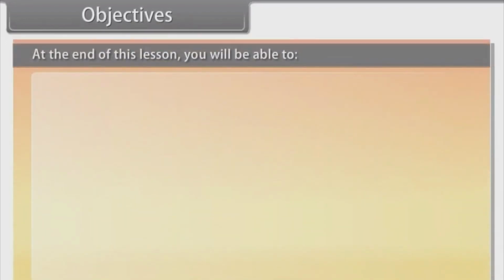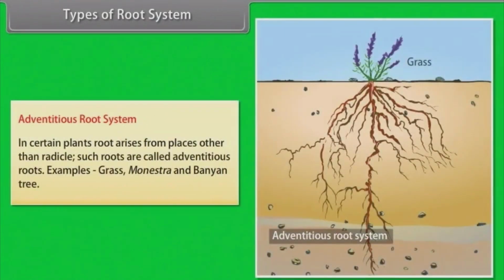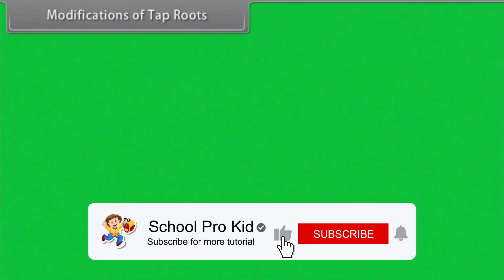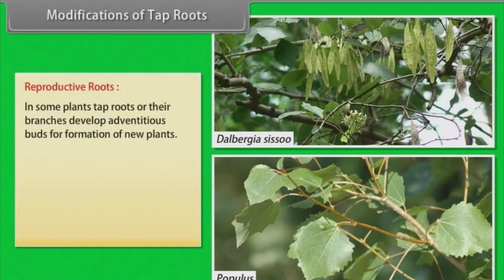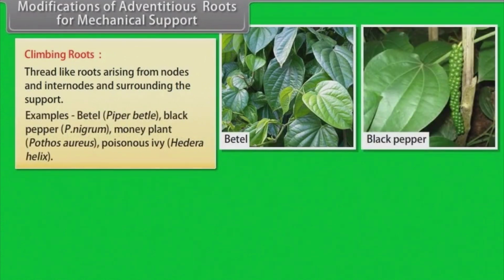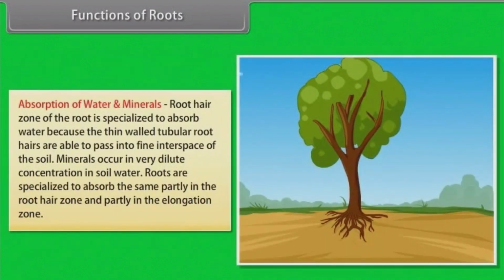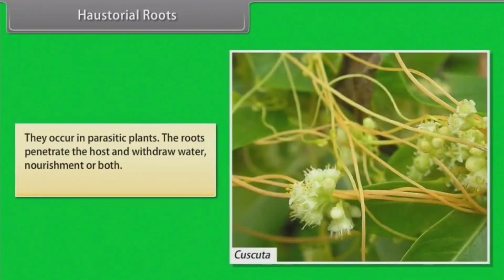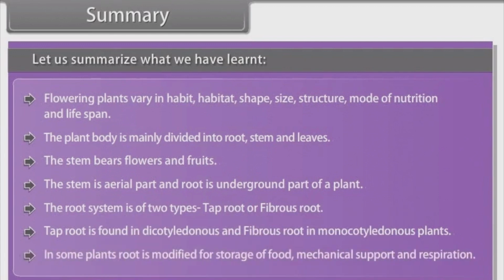🌱 Class 11 Biology – Morphology of Flowering Plants: ROOTS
Welcome to this conceptual video on the Root system, a key part of the Morphology of Flowering Plants from Class 11 NCERT Biology. In this session, we explore the types of roots, their modifications, and regions, with the help of diagrams, real-life plant examples, and NEET-based MCQs.

This video is tailored for CBSE + NEET aspirants, simplifying essential concepts in an engaging visual format.

🔍 Topics Covered:
🌿 1. Introduction to Roots
Definition and origin of root (from radicle)

Characteristics of roots (no nodes/internodes, positive geotropism)

🌱 2. Types of Root Systems
Tap Root System (e.g., dicots like mustard)

Fibrous Root System (e.g., monocots like wheat)

Adventitious Root System (e.g., grass, banyan)

🧪 3. Regions of Root
Root cap

Region of meristematic activity

Region of elongation

Region of maturation

🌀 4. Functions of Roots
Anchorage

Absorption of water and minerals

Conduction

Storage (in modified roots)

🧬 5. Modifications of Roots
A. For Storage
Tap roots: carrot, turnip

Adventitious roots: sweet potato

B. For Support
Prop roots: banyan

Stilt roots: maize

C. For Respiration
Pneumatophores: Rhizophora (mangroves)

D. For Assimilation or Parasitism
Photosynthetic roots (e.g., Trapa)

Parasitic roots (e.g., Cuscuta)

✔️ NEET key points and diagrams
✔️ Root modifications made easy
✔️ Practice-based and visually strong content

📥 Bonus Resources:
✅ Labeled root diagram (printable)
✅ Modification table with examples
✅ NEET MCQ practice sheet

🎯 Best For:
✔️ Medical entrance prep
✔️ Quick revision seekers